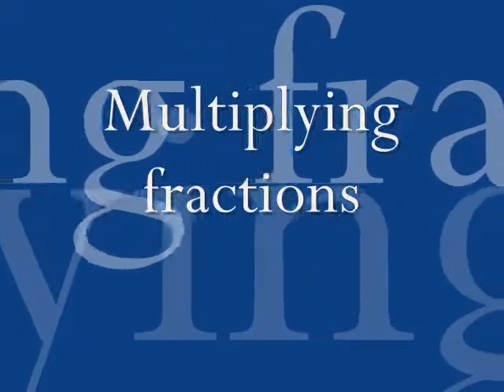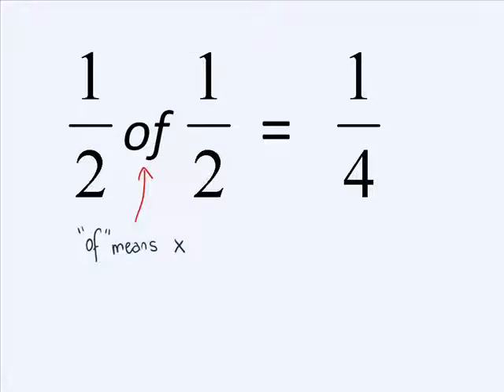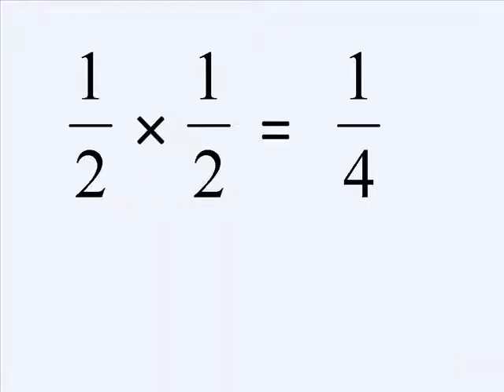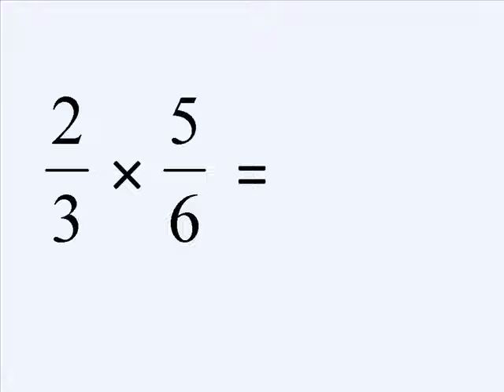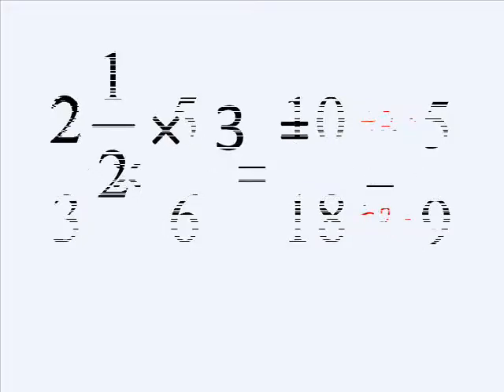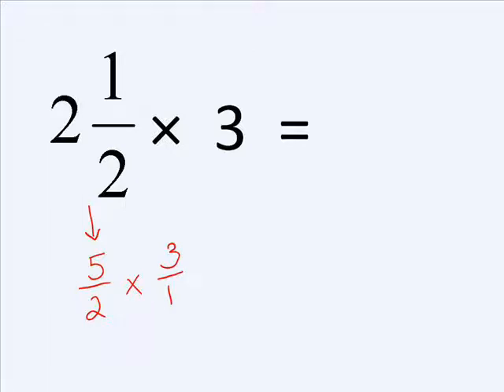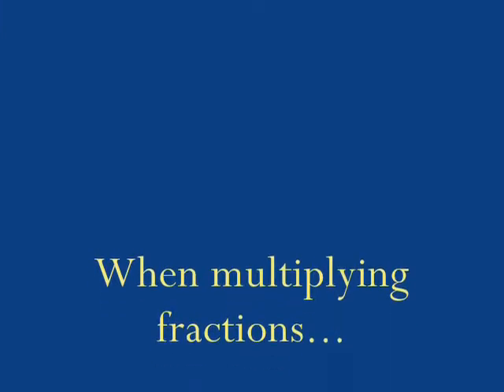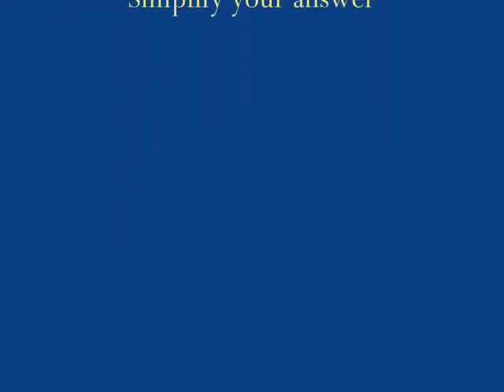How to Multiply Fractions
In this lesson, you will learn to multiply fractions quickly and easily.
To multiply fractions you multiply across the numerators (the top number of a fraction)  and multiply across the denominators (the bottom number).

An example I always use to start this off is multiply 1/2 with a 1/2.  The numerators multiply to give 1 (1 x1), the denominators multiply to give 4 (2x2).  Hence a 1/2 multiplied by a 1/2 is 1/4.

What about if you multiply 2/3x1/4?
Top number (2x1), bottom number (3x4).
So 2/3x1/4 = 2/12. To donate to the tecmath channel To donate to the tecmath channel